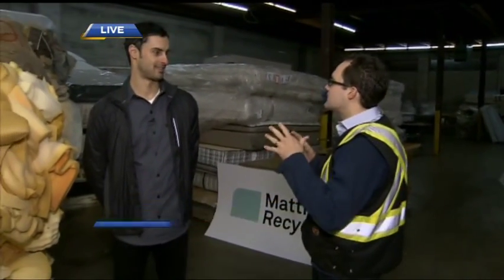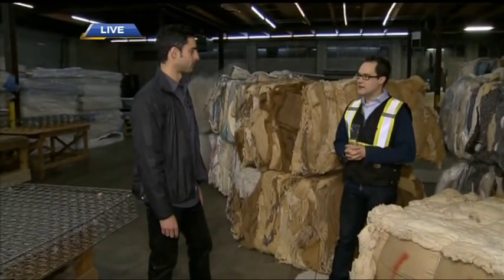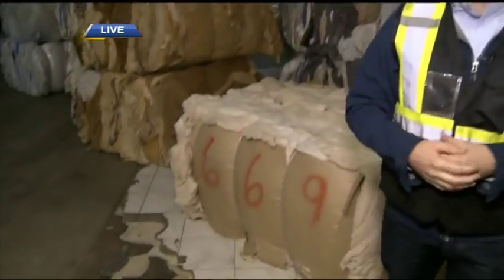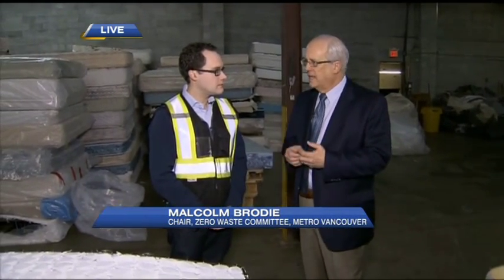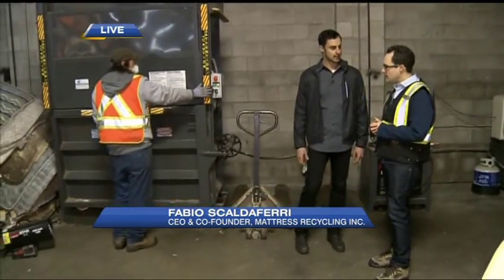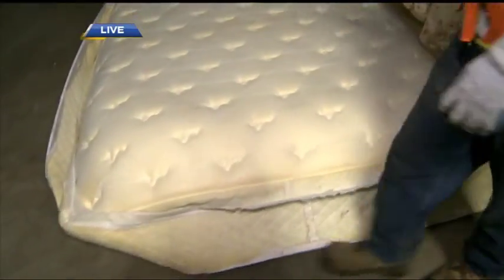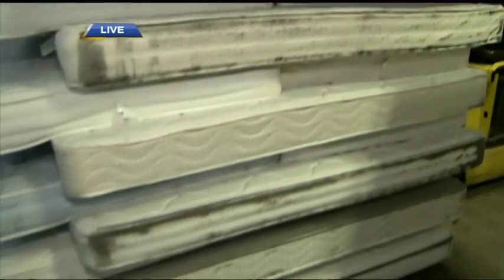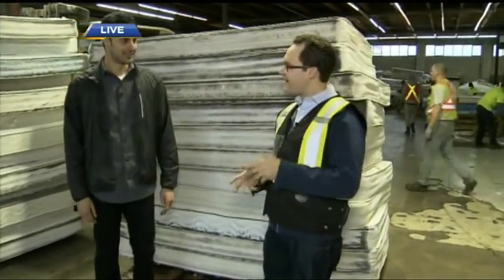Find Out What Happens When Your Mattress Is Recycled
Did you know that 90% of a mattress can be recycled?  We show you how they do it when we visit a mattress recycling facility.